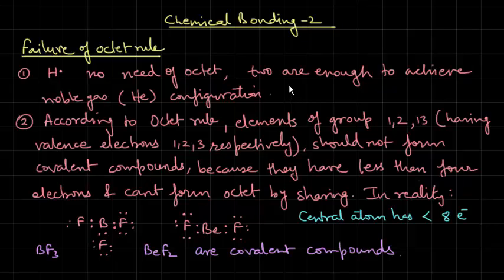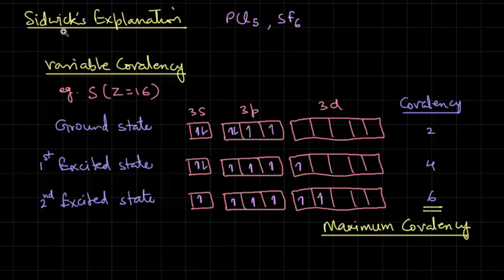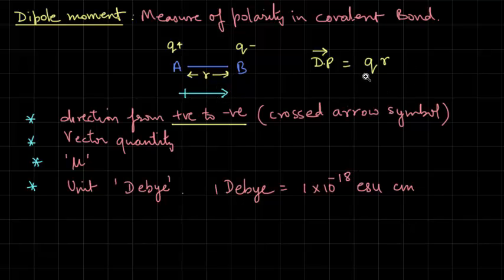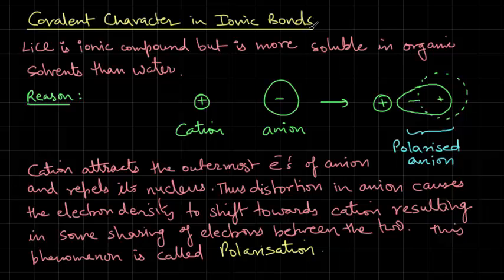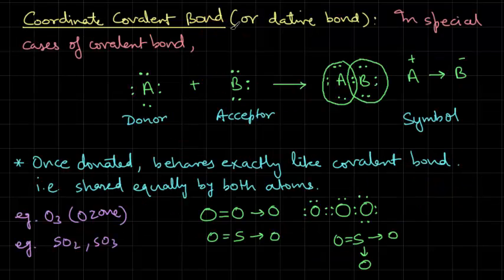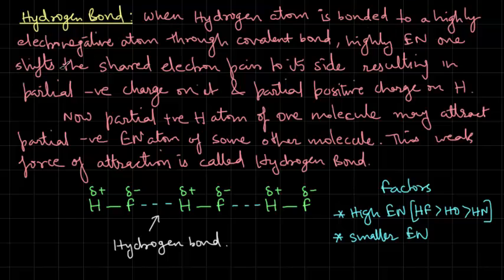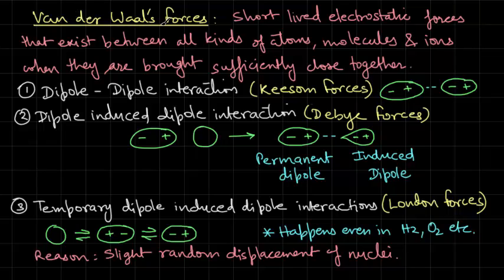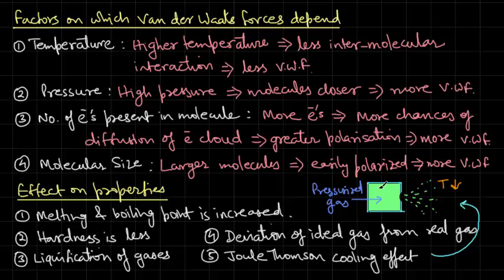Chemical Bonding- 2